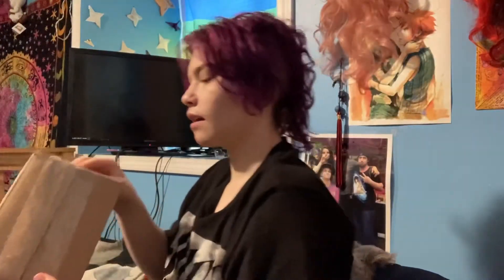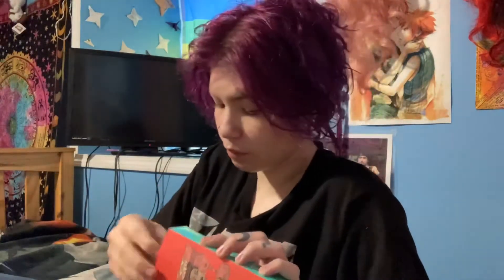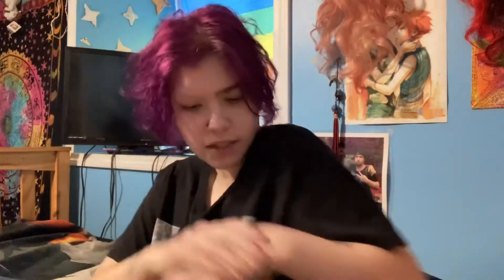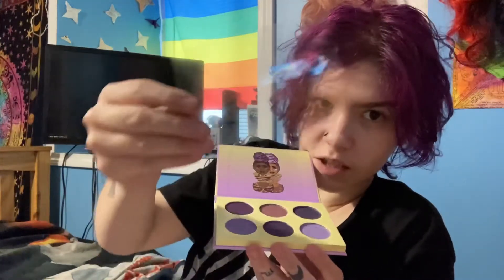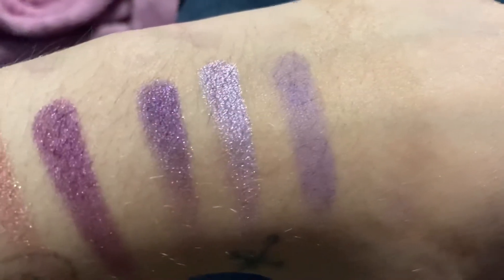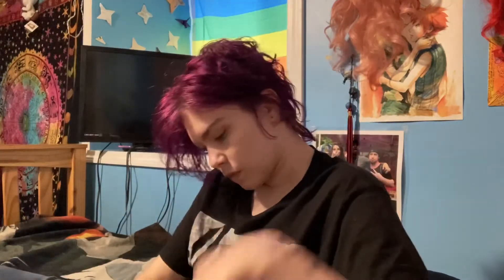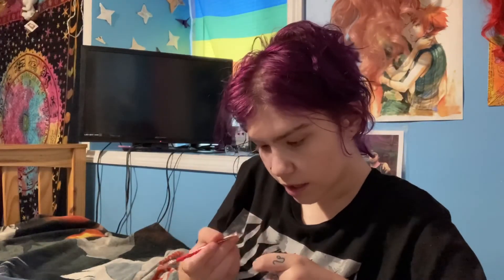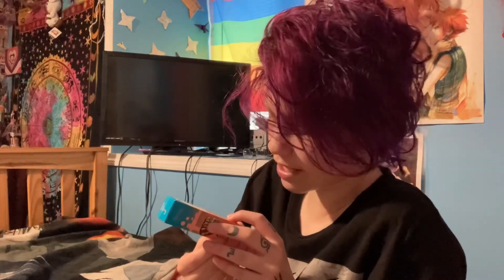Swatching & Reviewing Juvia’s Place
FOR PRODUCTS AND TO SUPPORT THIS BLACK OWNED BRAND

overall satisfied with everything i received! & ship time didn’t take as long as expected (took maybe a month?)
not gon lie, i was nervous/afraid to purchase from here because ive heard a few ‘horror’ stories/reviews revolving this brand and their customer service,
but glad i gave it a go!